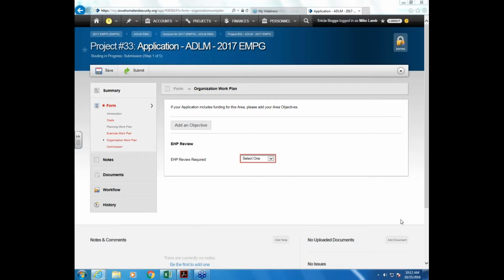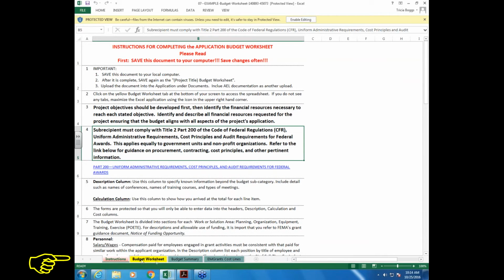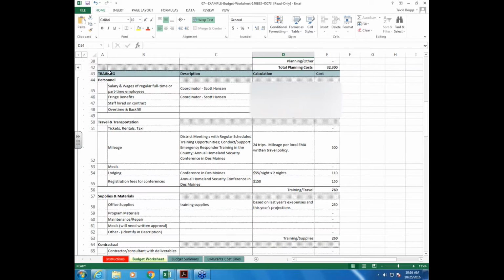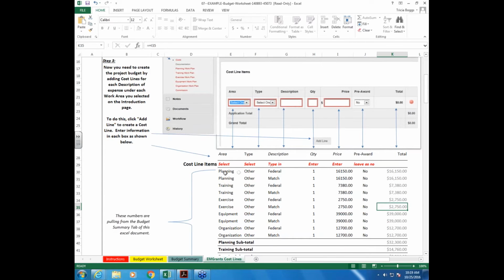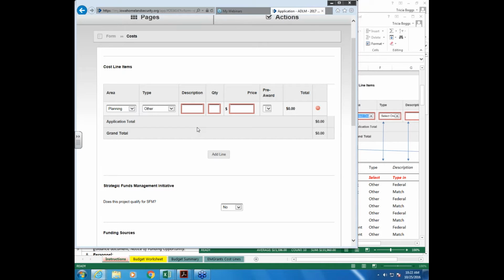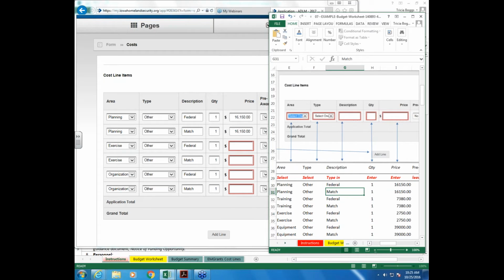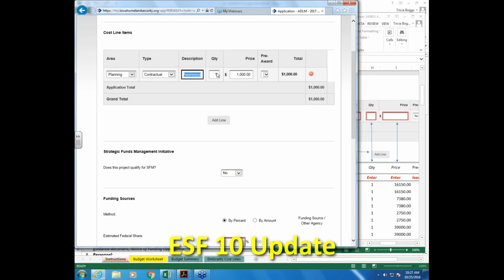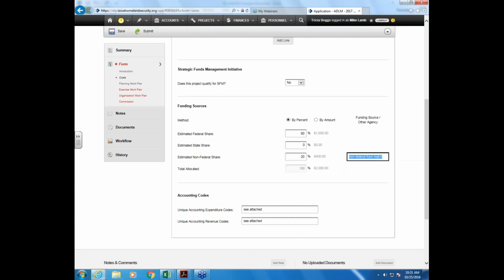EMPG/HMEP Training - Step Four: Application (Costs)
For potential Iowa sub-applicants. Step four in the process of submitting your application for EMPG 2017 or HMEP 2018 funding.